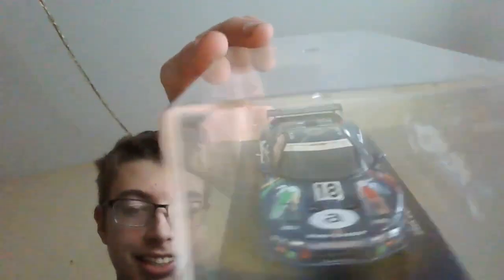2 of my favorite things I got for Christmas!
Merry Christmas everyone! i'm just showing what I got for Christmas

The Avex Group Wiki!

My avex logo collection is open to the public!

If any of you wanna use my videos, credit me if you do use them, thank you :)

If you ever need help with something or you want to show me something, either email me at or dm me on discord at AW336 Lab#9493 and we'll see what you want ;)
~AW336

AW336 Lab
Really! Mad+Pure just like avex
A PollBall Inc. company